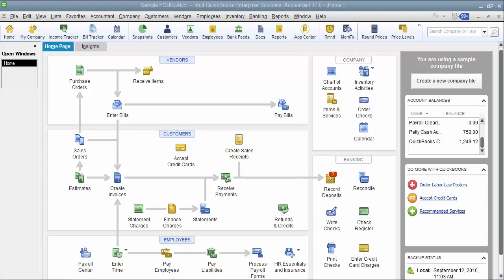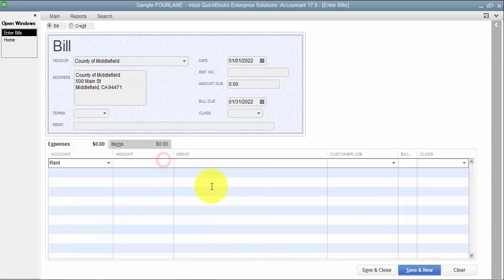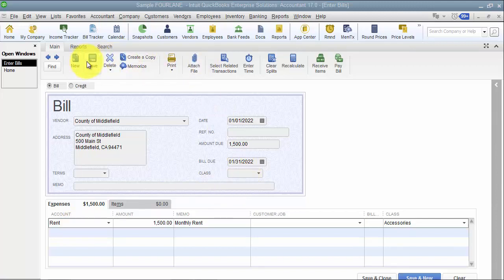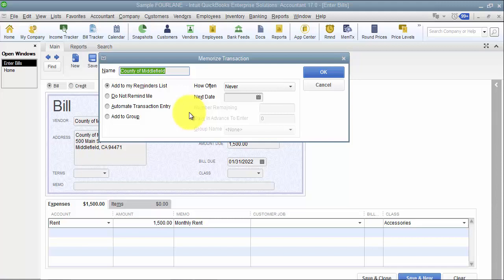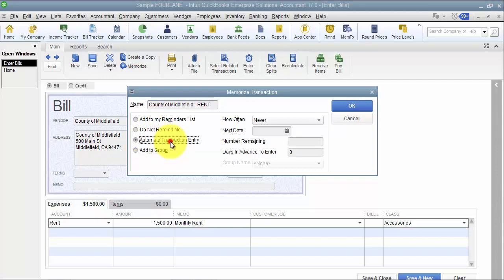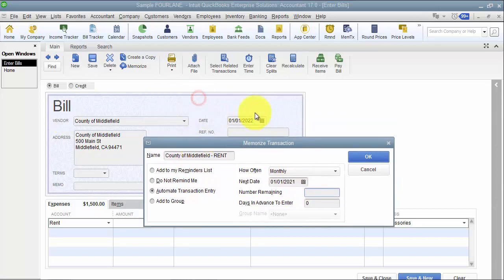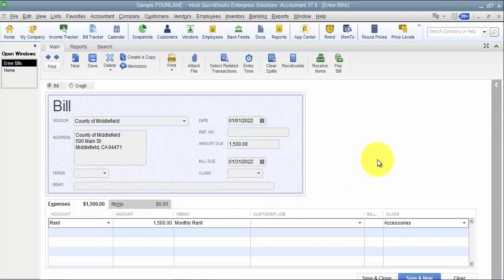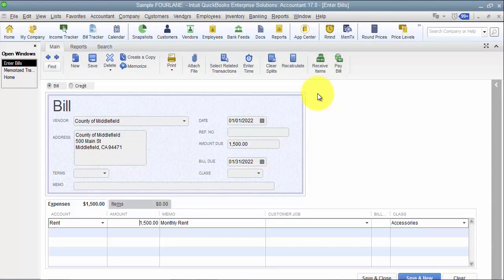QuickBooks - Memorize Bill for Recurring Expenses 2017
Have a Bill that is you receive every month? You can make your life easy by memorizing this transaction in QuickBooks. This QuickBooks training video walks you through the process of memorizing a Bill and explains